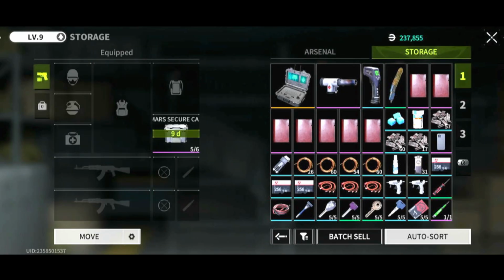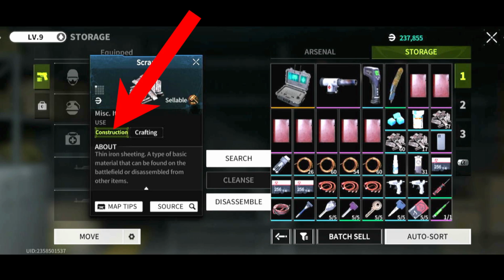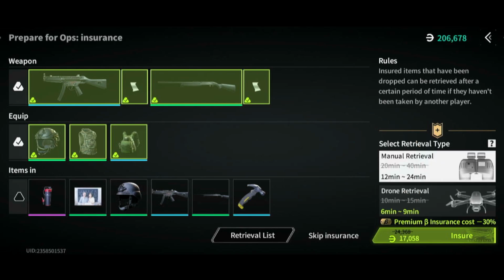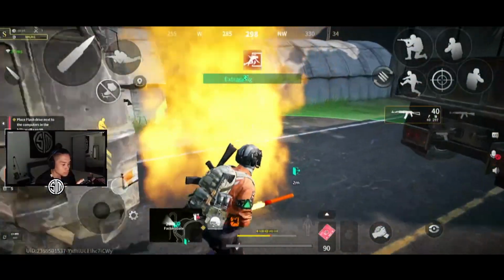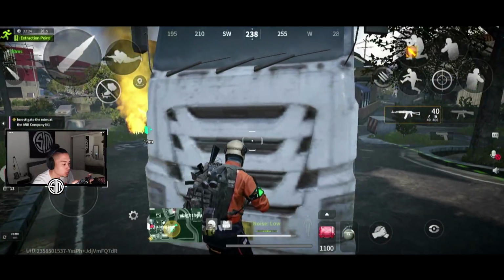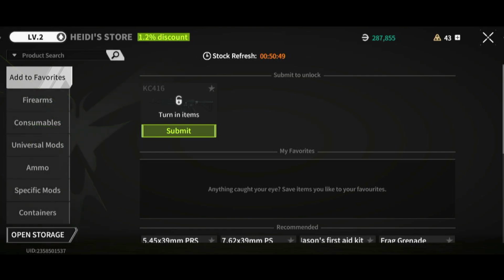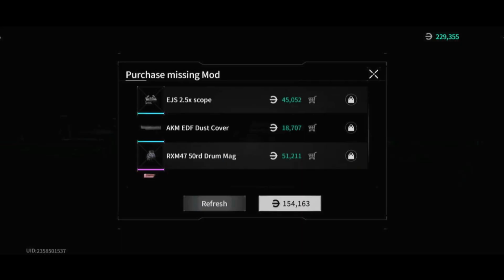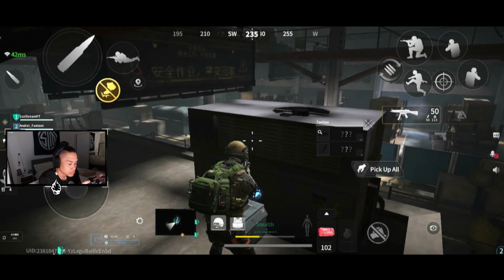Super Simple COMPLETE Guide to Lost Light!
Here's my ultimate beginners guide for Lost Light that's super simple to follow! Covering everything you could ever need to get started with, with a few pro tips and tricks

Chapters
00:00 What is Lost Light?
00:35 Shelter Guide
01:45 Upgrade System
03:12 Items Info Window
04:46 Storage System
07:08 Weapon Rack
07:28 Exclusion Zones (Maps)
09:07 Operations (Raids)
11:52 Extraction System
12:37 Return System
13:30 Marauder Game Mode
14:22 Ranked Mode
16:32 Weather System
16:45 Health System
18:03 Damage System
18:43 Looting System
19:17 Item Unlocking System
20:21 Work Bench (Crafting)
20:57 Consumables (Healing)
22:36 Weapons Table (Attachments)
23:53 Armor & Bullet Mechanics
24:15 Shooting Range
24:46 Black Market
25:36 Trading Centre (Shops)
26:25 Movement Mechanics

» Logitech (TSM)